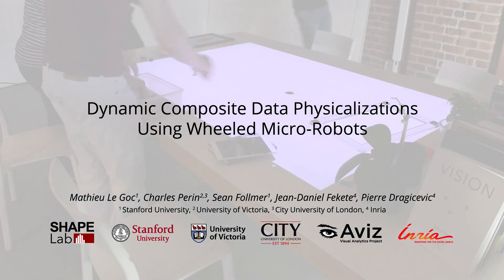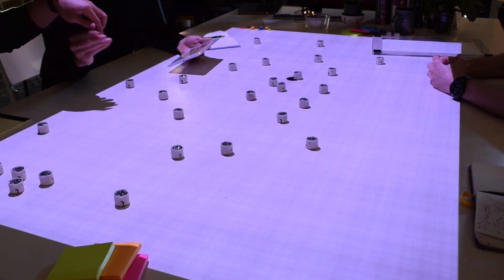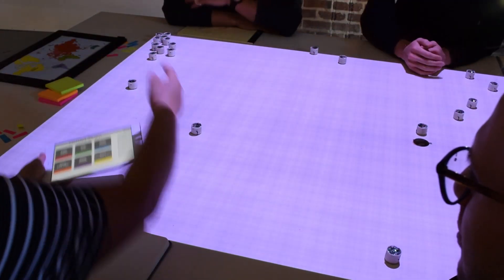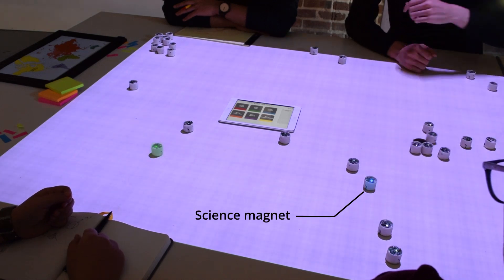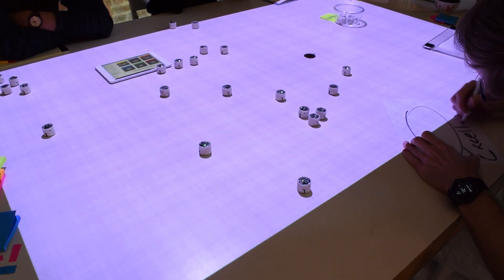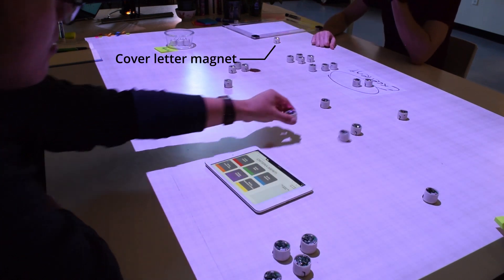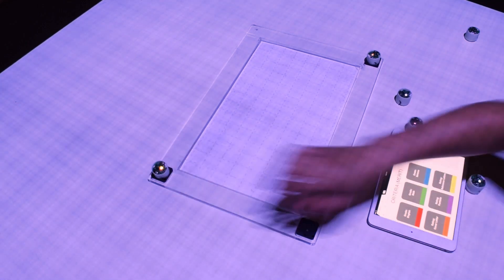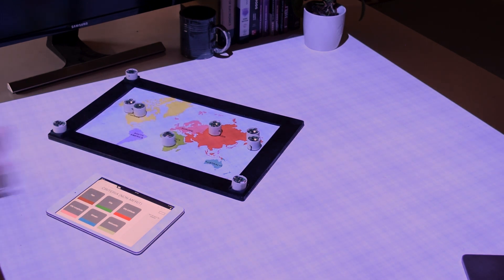Dynamic Composite Data Physicalization Using Wheeled Micro Robots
Dynamic composite physicalizations are a new class of physical visualizations that use collections of self-propelled objects to represent data. These can be used both to give physical form to well-known interactive visualization techniques, and to explore new visualizations and interaction paradigms.